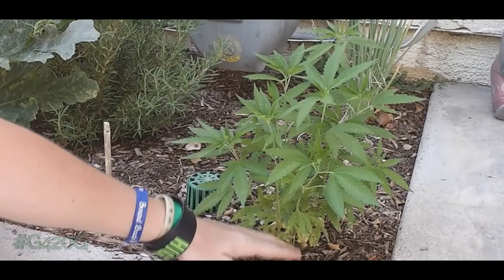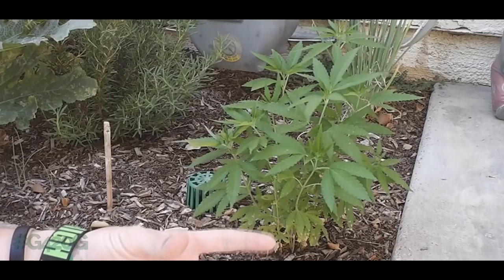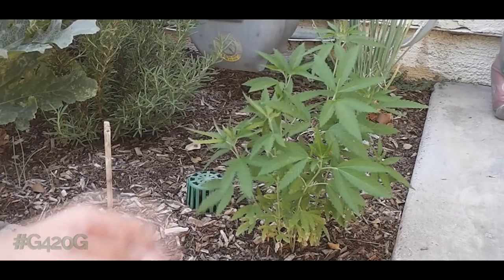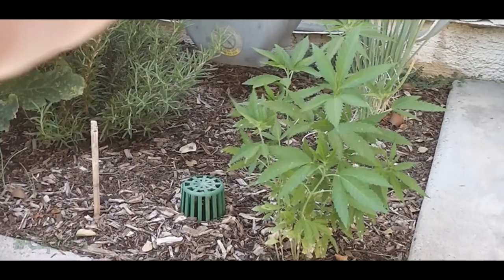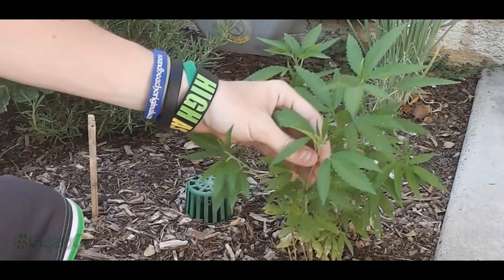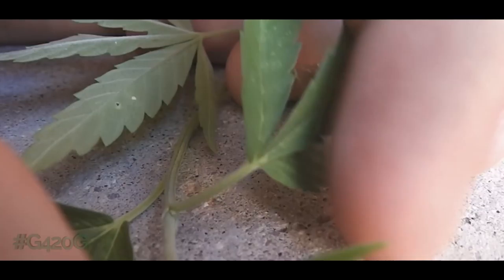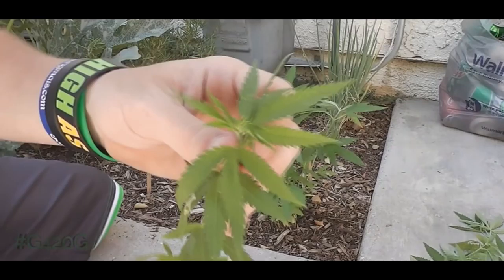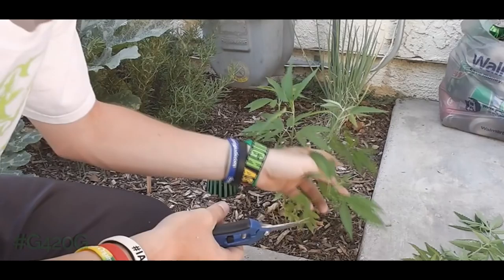Female and Male Zeus OG Sexing Ratio